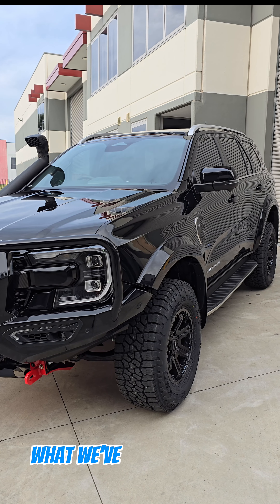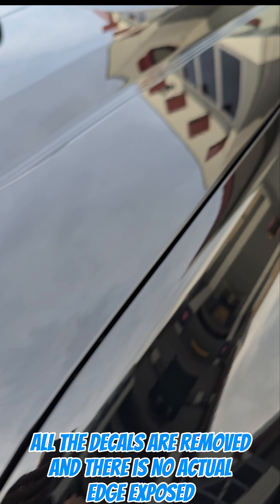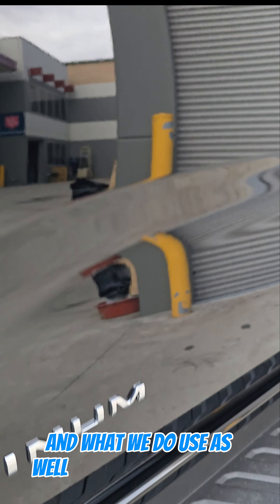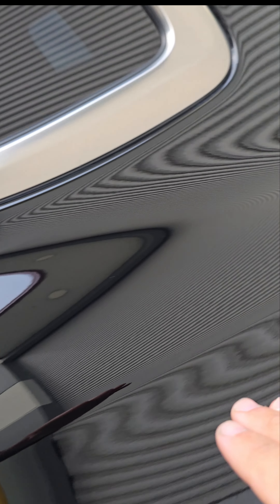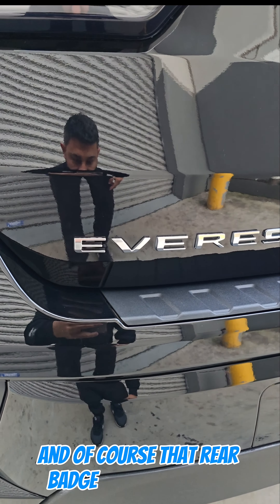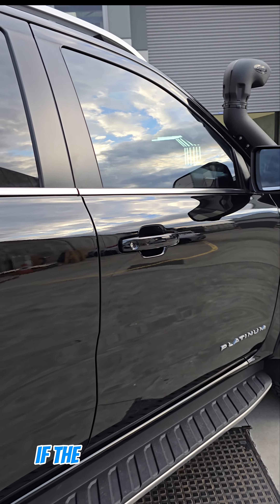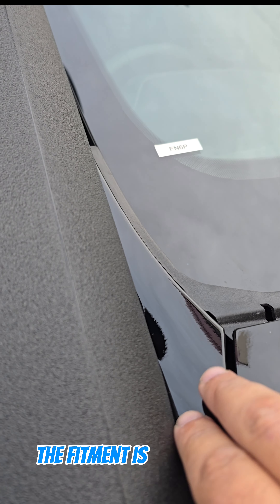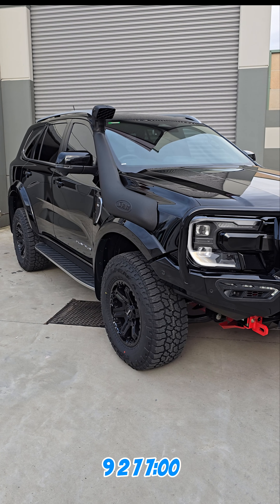Ford everest ppf install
All new Ford Everest protected from bush pin stripes, scratches and stone chips with our self healing PPF (paint protection film) package.

On this install we ensured we achieved full coverage with every edged tucked for the most comprehensive protection there is.

Service's:
✔paint protection film (PPF)
✔car detailing
✔paint correction
✔ceramic and glass composition coating
✔ceramic window tint

🏭 unit 8/116 kurrajong avenue Mount Druitt
      2770